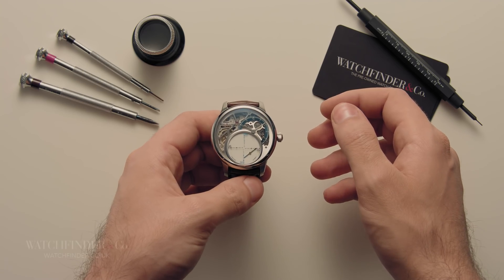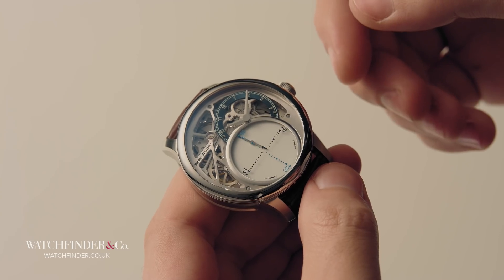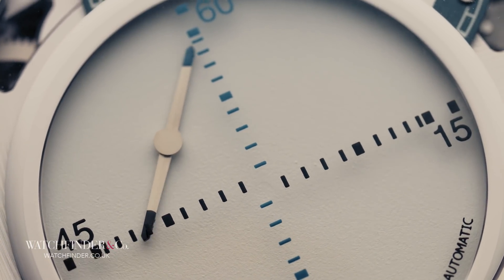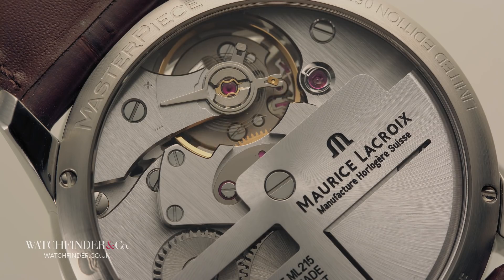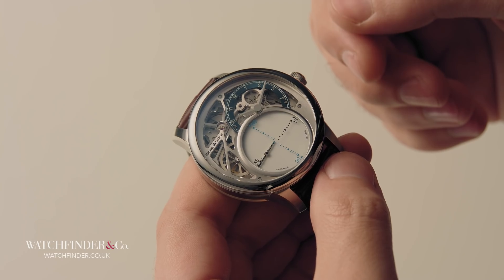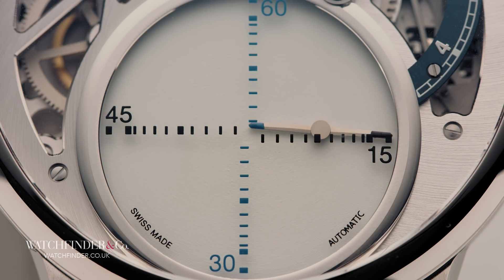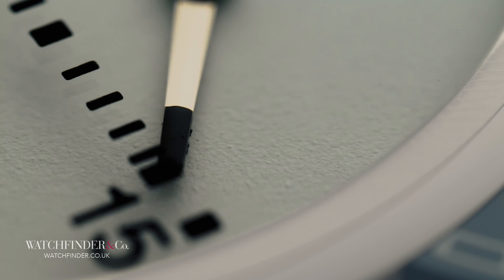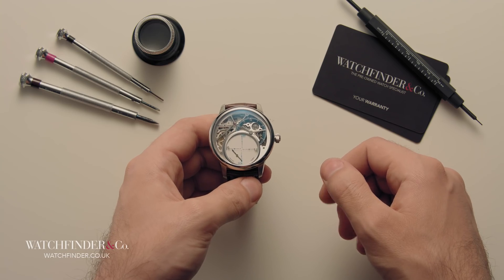Mechanical Watch Explained: How Does This Watch Really Work?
When a technology has been around as long as the mechanical watch has, it can be hard to think of something new—but that hasn’t stopped Maurice LaCroix from trying. Can we uncover the mystery of the aptly named Mysterious Seconds?

Featured Watches:
Maurice LaCroix Masterpiece Mysterious Seconds MP6558-SS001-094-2